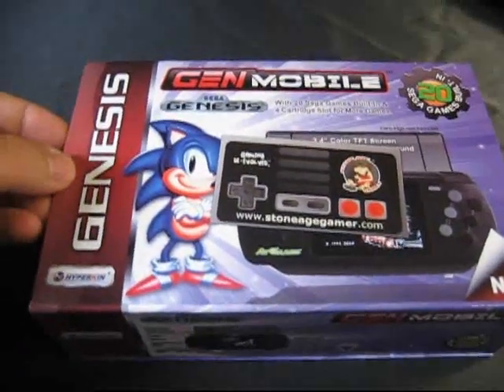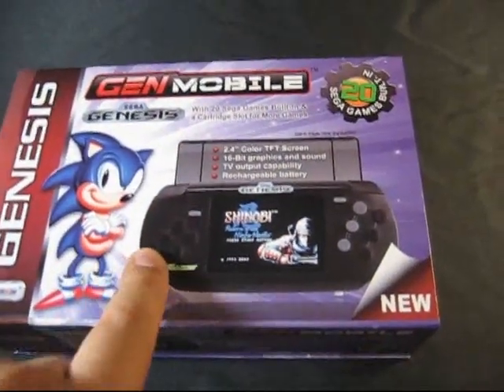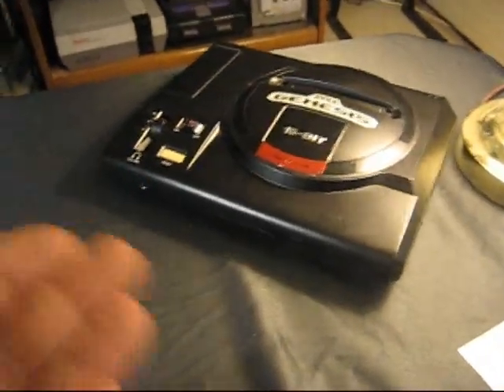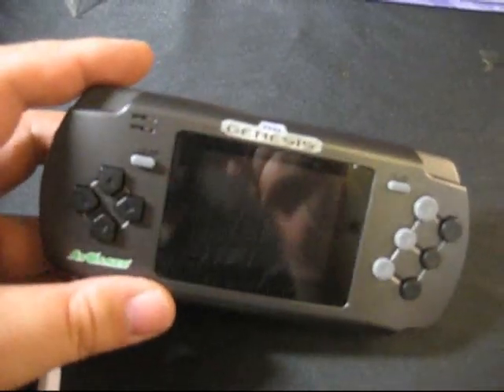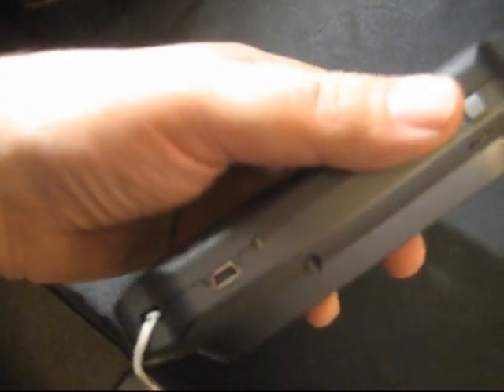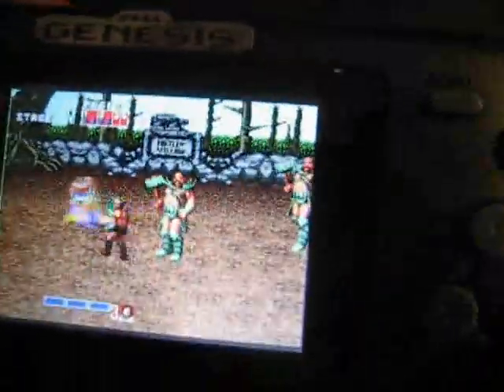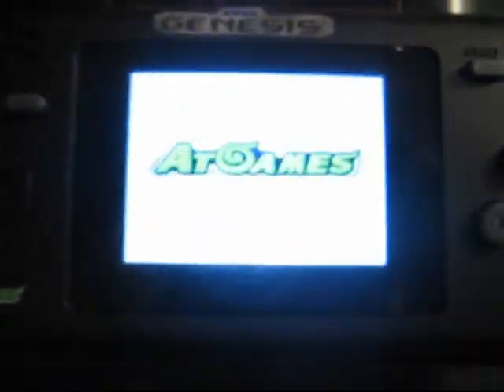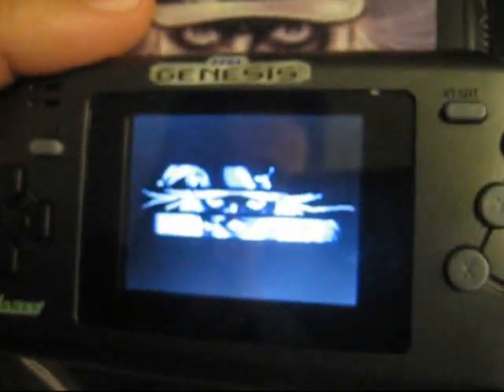Hyperkin GenMobile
Basically a portable Sega Genesis handheld with 20 official Sega games built in and a cart slot for your actual Sega Genesis cartridges!  It also has a built in rechargeable battery and TV out capability with the included AV cable.  It's not perfect and it suffers from similar issues as other cheap Sega Genesis clone systems but it is portable!

They have been out for about 6 months now but I finally picked one up for myself.  I got mine from stoneagegamer.com as they seemed to have the best price.